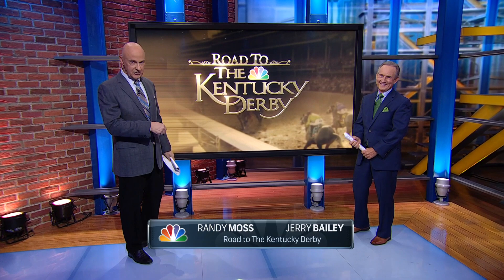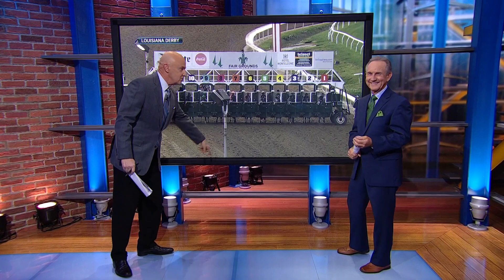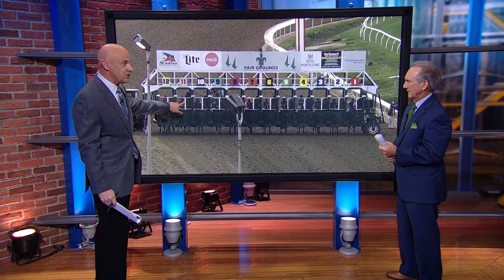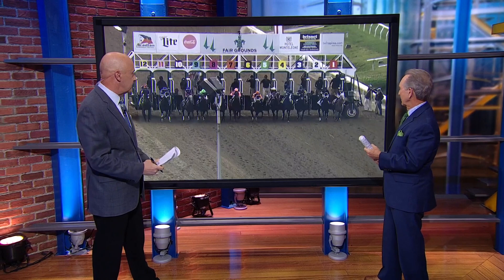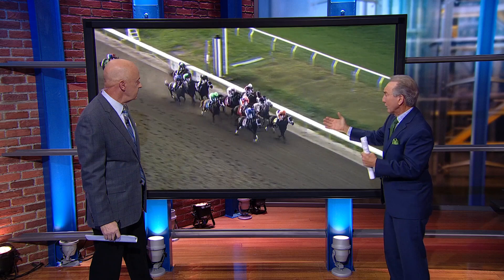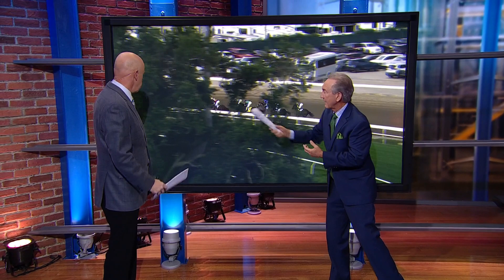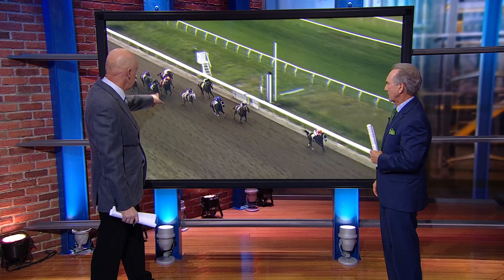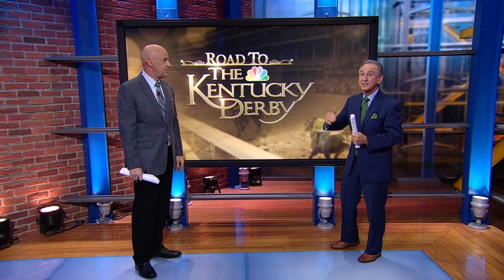2023 Louisiana Derby deep dive with Jerry Bailey and Randy Moss | NBC Sports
Jerry Bailey and Randy Moss take a look at how the Louisiana Derby unfolded and analyze the winning horse's run to victory.

The Kentucky Derby and Preakness are far more than just two-minute horse races. They are 300 years of history, tradition and athleticism, all rolled into single sporting events. Celebrating the pursuit of American excellence, NBC Sports is the exclusive home to two races of the Triple Crown.

Beyond the Kentucky Derby and Preakness, NBC Sports broadcasts some of the most important and prestigious events in all of horse racing. With exclusive media rights to the Breeders’ Cup Challenge Series and the Breeders’ Cup Classic, viewers can watch the best contenders compete across the country between June and November.

2023 Louisiana Derby deep dive with Jerry Bailey and Randy Moss | NBC Sports